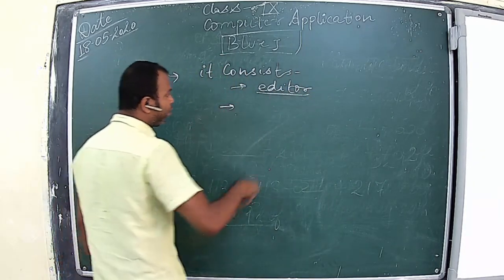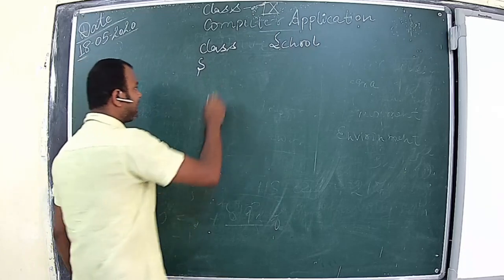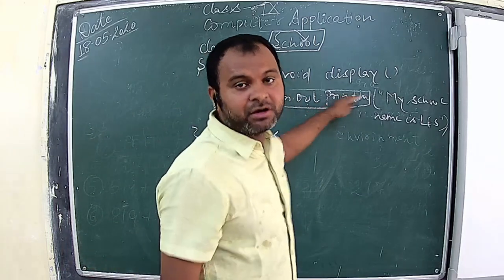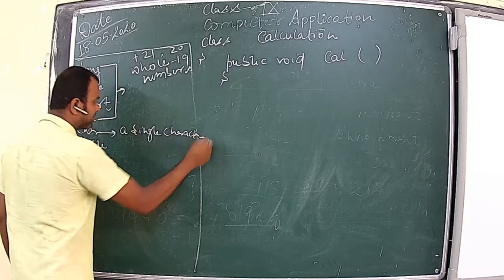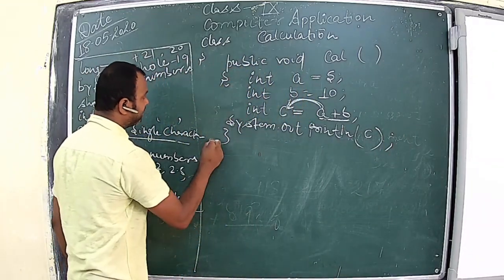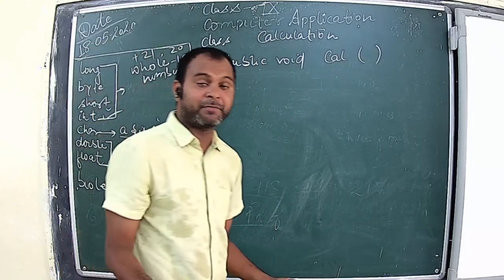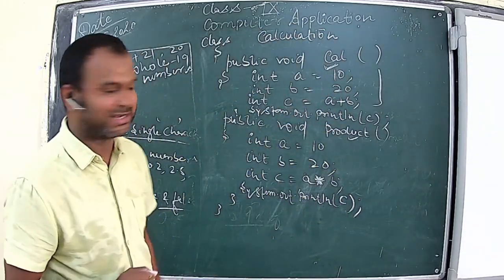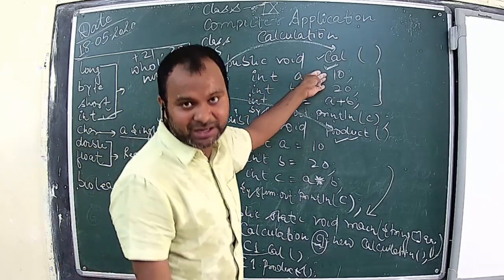Rahul Class 9th Computer Chapter 2 Blue j and basics of Java Program Part 2 (18-05-2020)